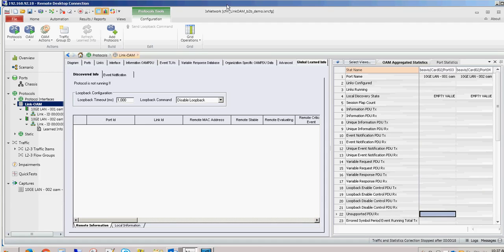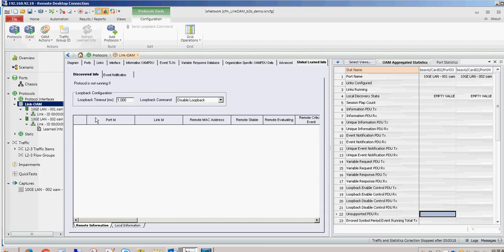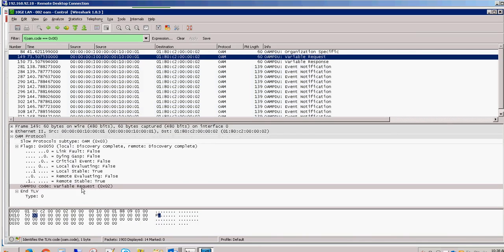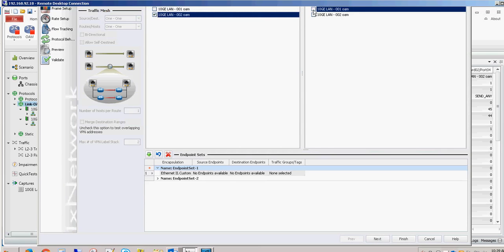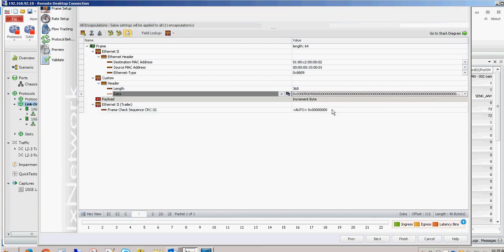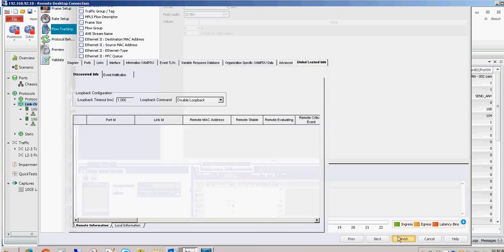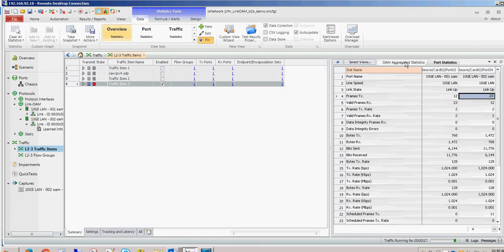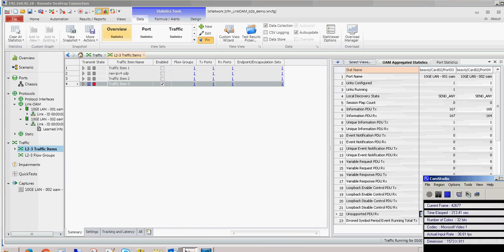IxNetwork Convert Packet Capture To Traffic Item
This video shows how to convert an Ixia captured packet into a Traffic Item. In this scenario, the packet is captured from a protocol running on the ixia port. It is then converted to a Traffic Item, a field in the packet is  edited within the Traffic Item and then re-transmitted.